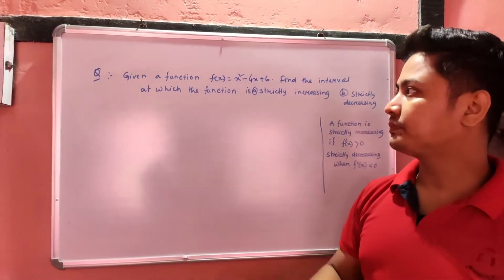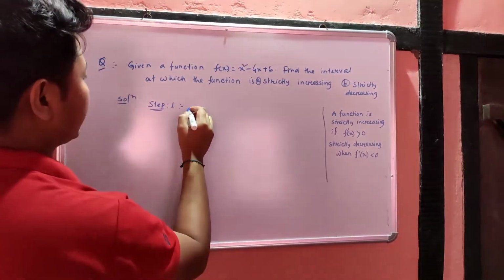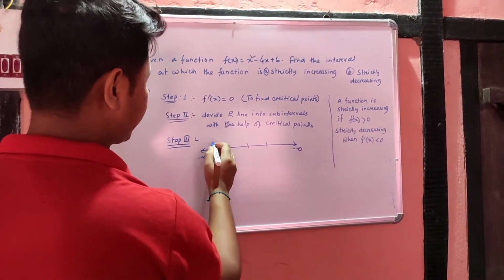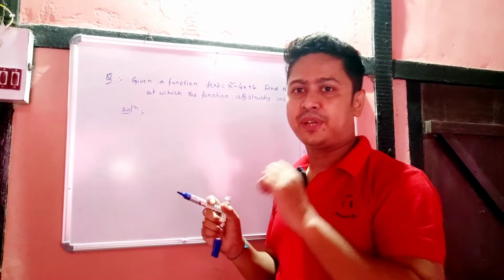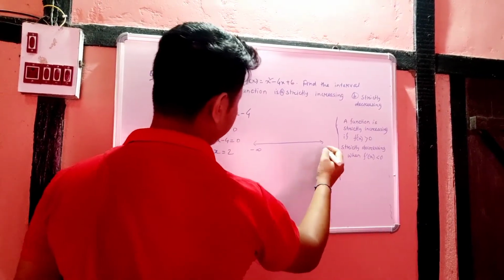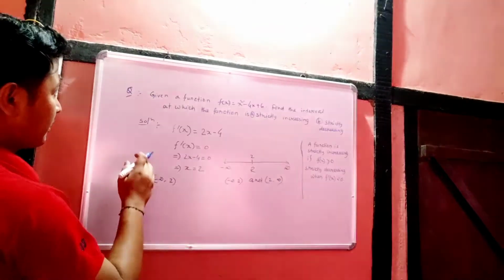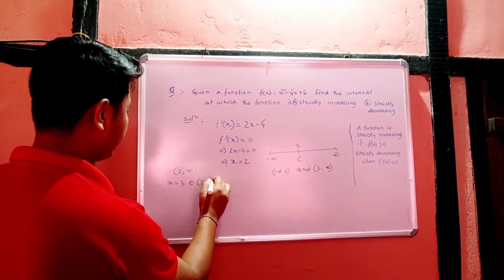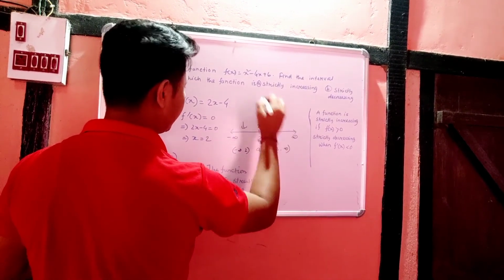Increasing And Decreasing Function |class12|Maths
Increasing And Decreasing Function |class12|Maths//How To Find The Derivatives Of Inverse Trigonometric Function// How To Draw The Graph Of Greatest Integer Function/Greatest integer function/ jee mains maths tricks// JEE mains|2015|Mathematics |Q.58 solution //jeemain2015//